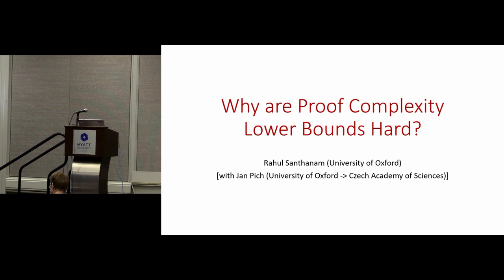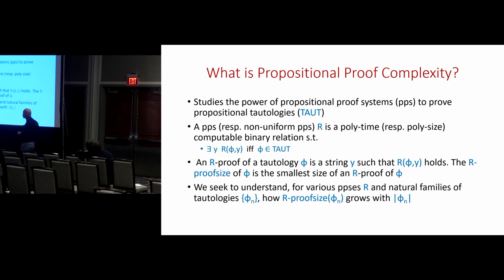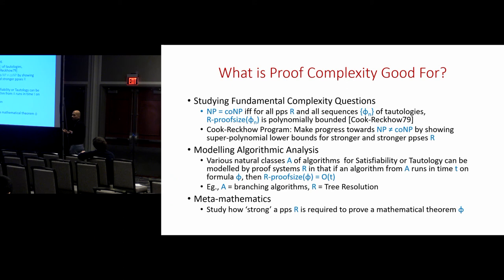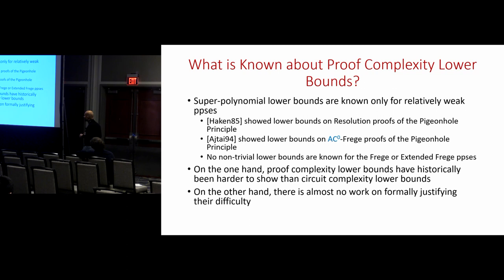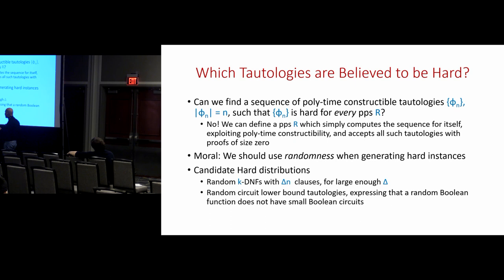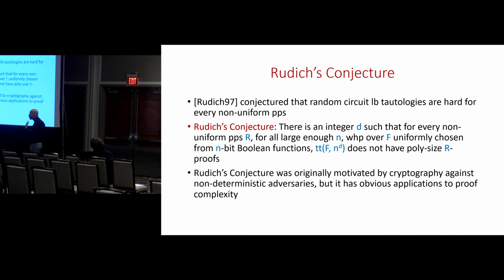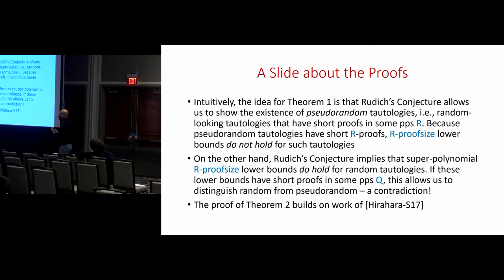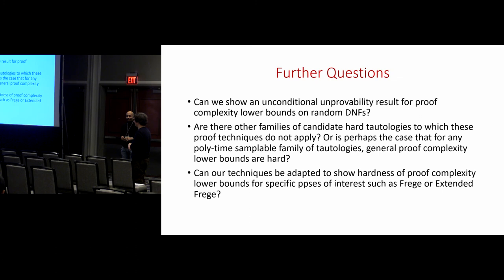Why are Proof Complexity Lower Bounds Hard?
Jan Pich, Rahul Santhanam